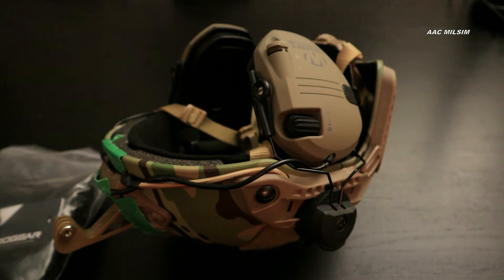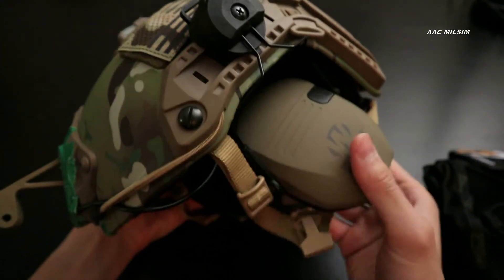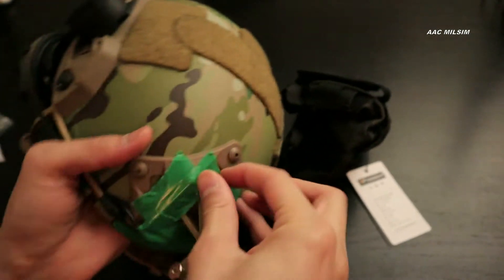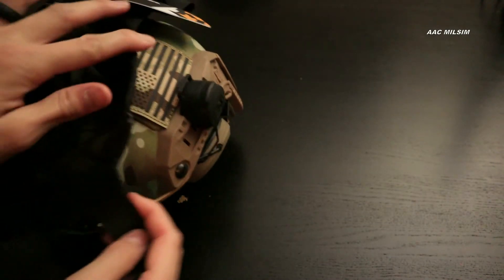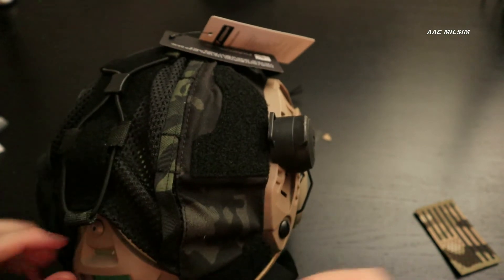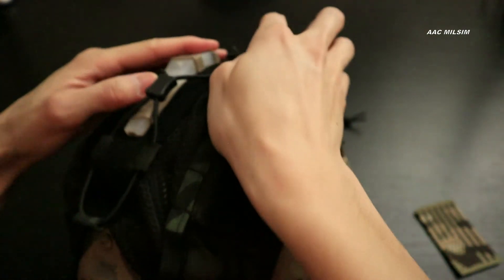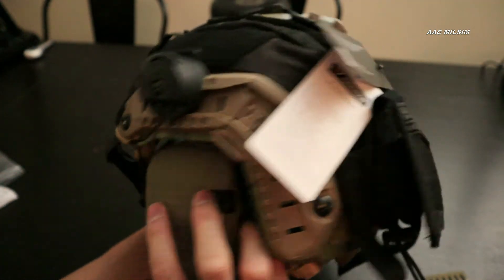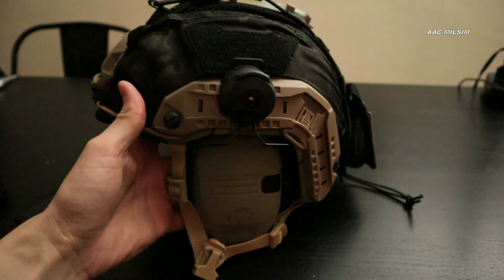Idogear Multicam Black Helmet Cover Installation on FMA Opscore Fast Helmet